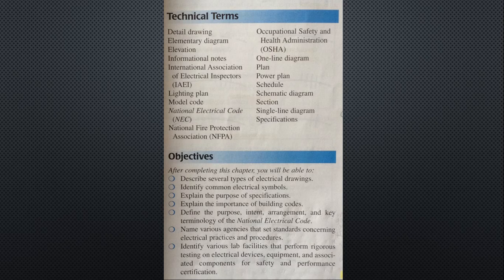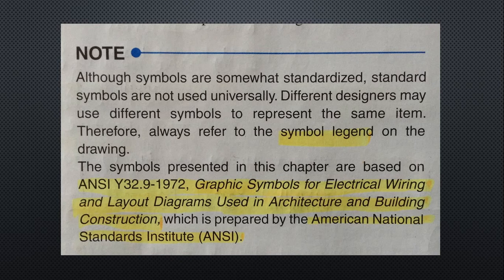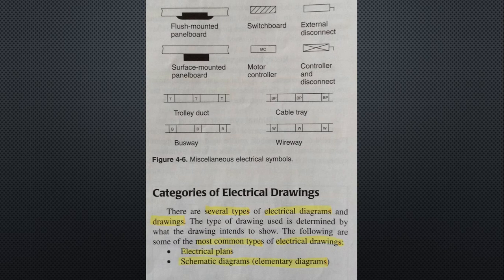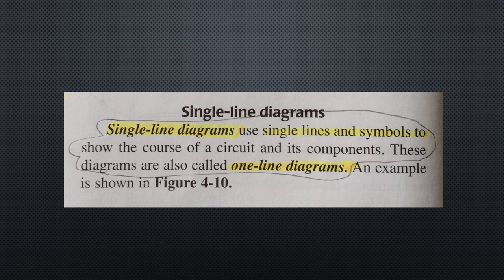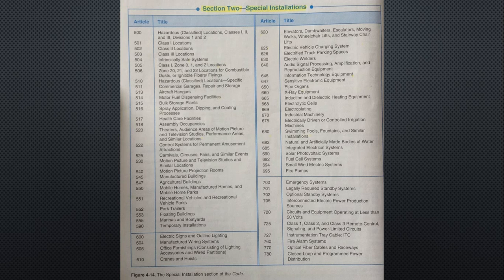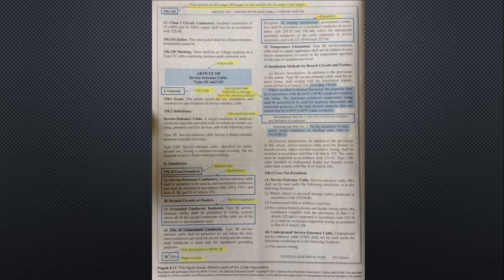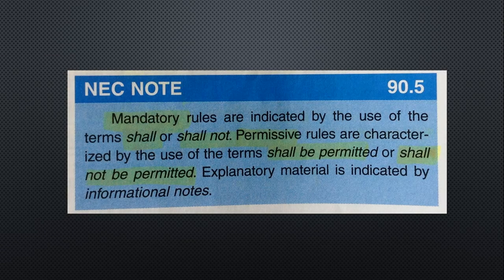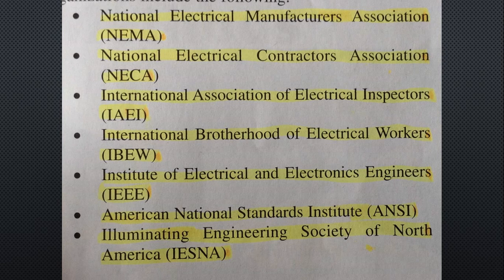Pro Electrician 04: Electrical Prints, Specs, and Codes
Pro Electrician 04
Prints, specifications, drawings, and Codes.
Edited and narrated by H. Bello 2018
From H.N. Holzman Modern Commercial Wiring 5th Ed. 2011.